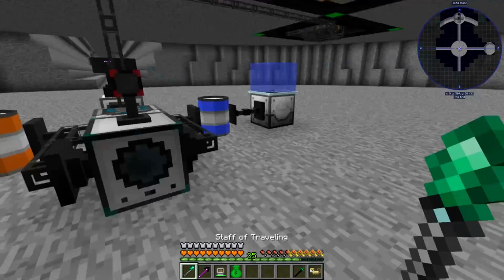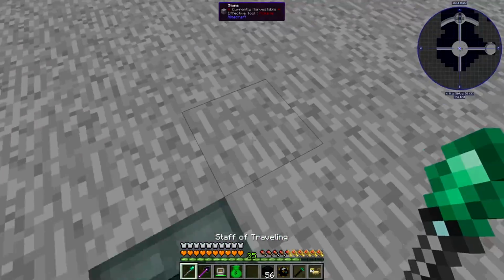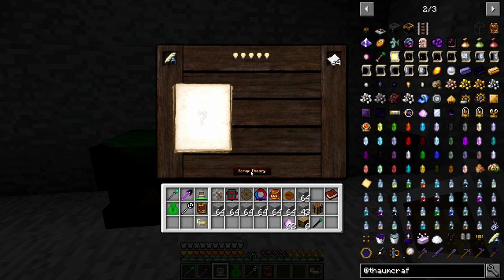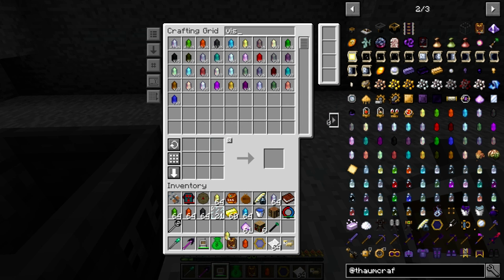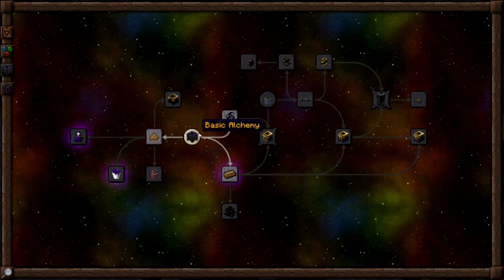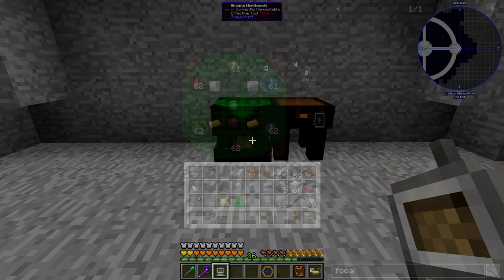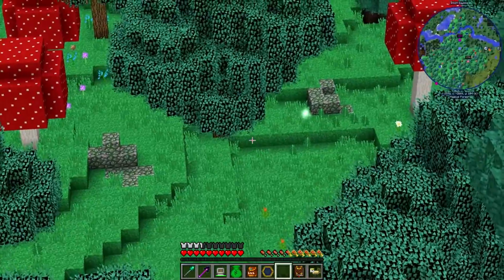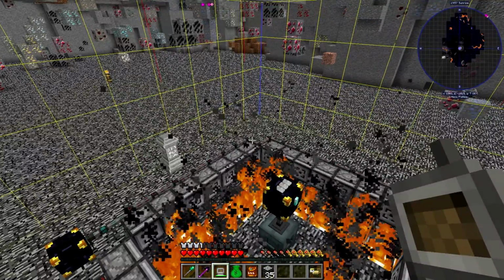Foolcraft 3 - EP15 - Starting Thaumcraft - Modded Minecraft 1.12.2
Foolcraft 3 is a Minecraft 1.12 Modpack aimed at having as much fun as possible.
Today we start Thaumcraft 6 and figure out how it works now that is has changed.